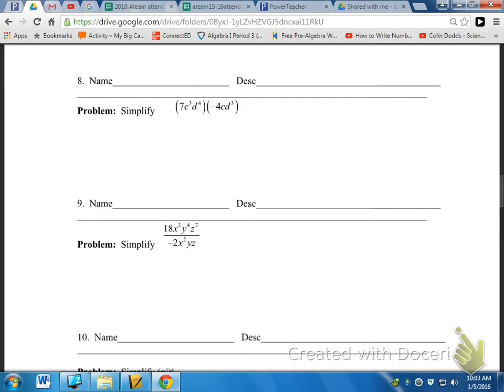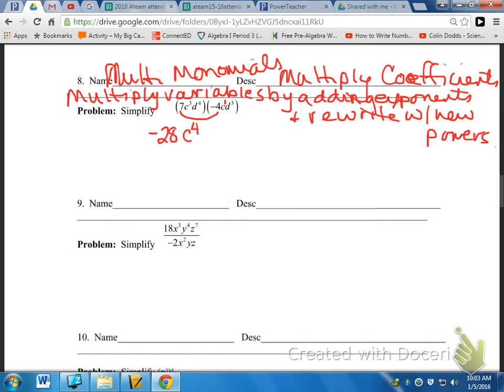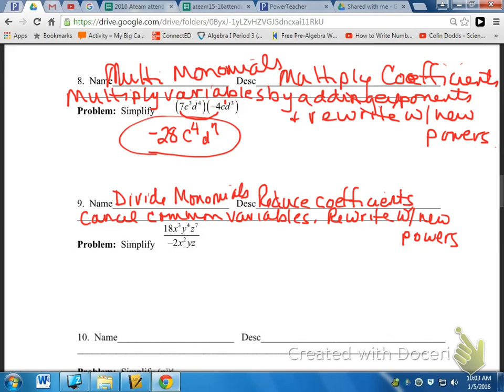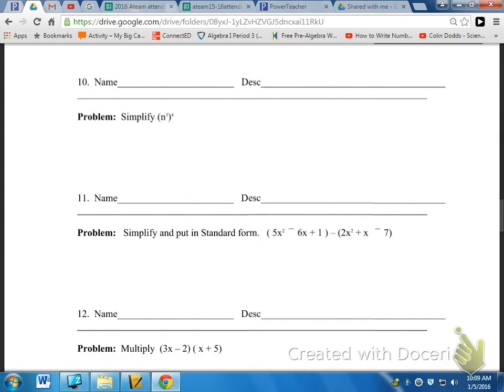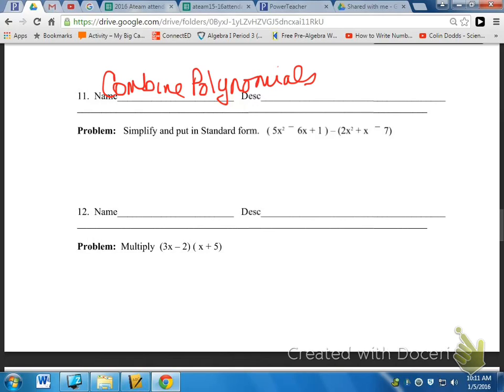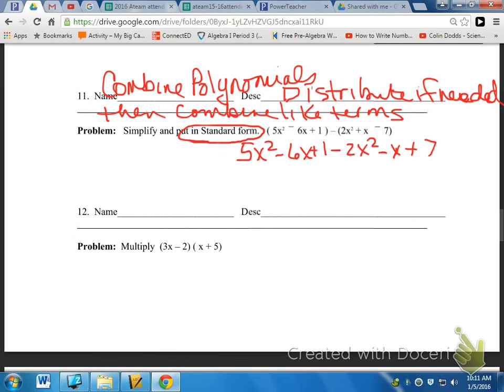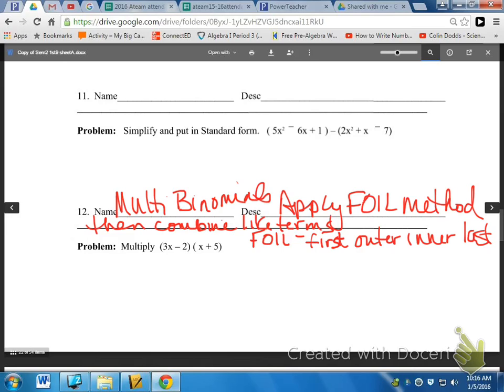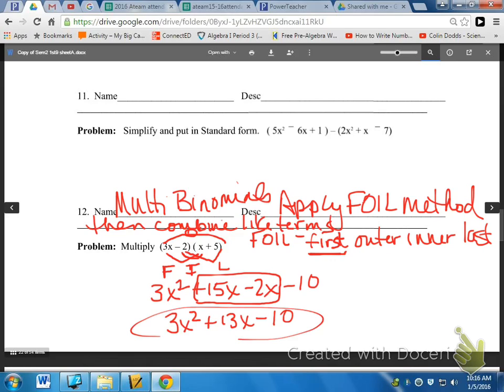Sem 2 Q3 Sheet A #8-12